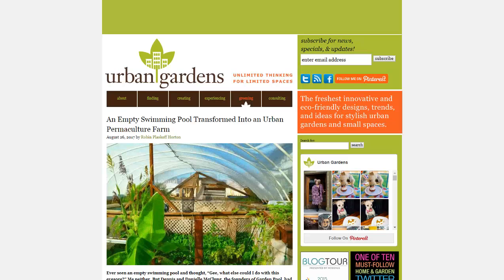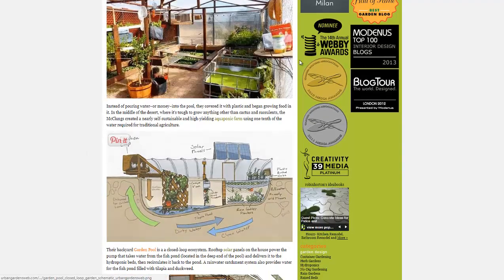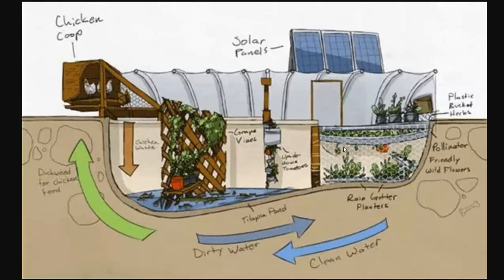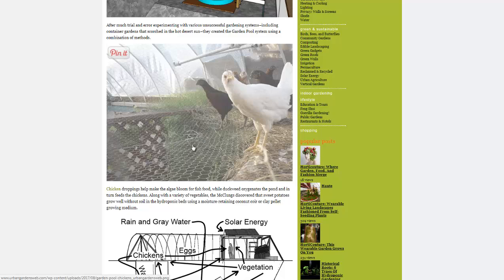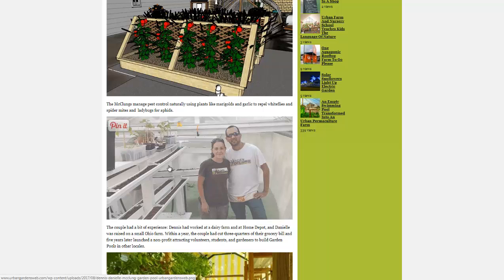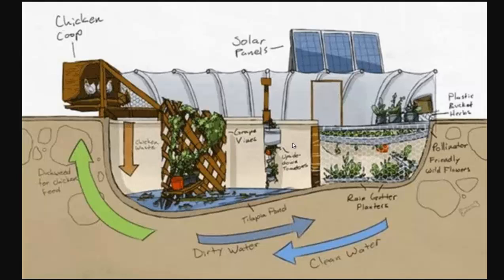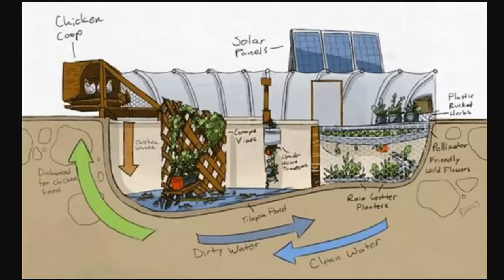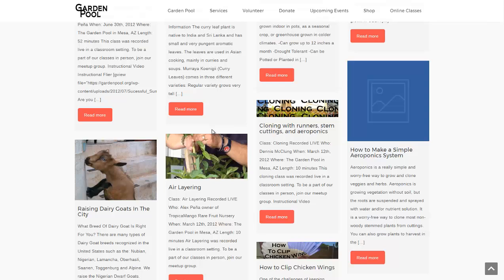Turning A Swimming Pool Into A Garden - Garden Pool Aquaponics Greenhouse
gardenpool.org is turning old swimming pools into self contained food growing systems that use very little water while producing an abundance of food. They also offer free online classes for aquaponics, growing duckweed as animal feed, and many other topics.